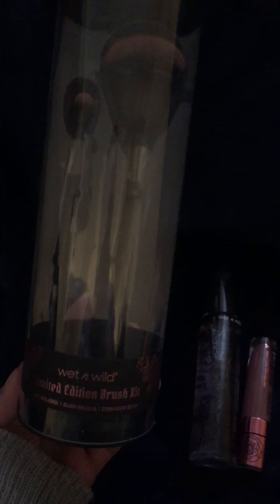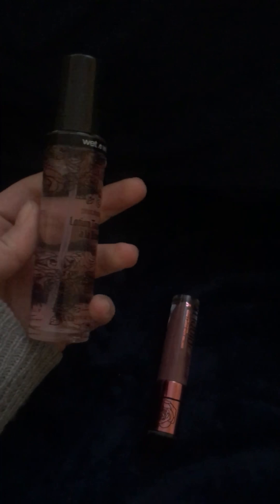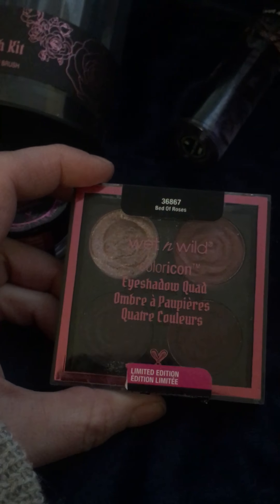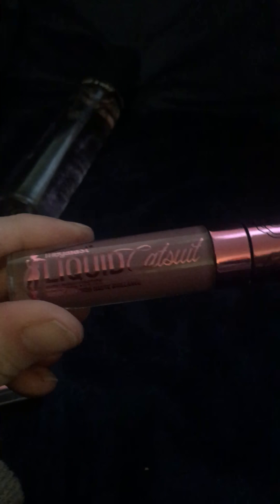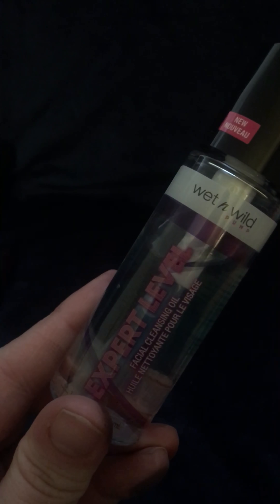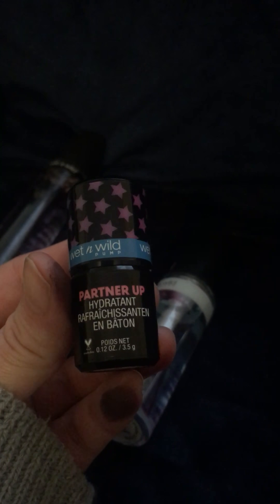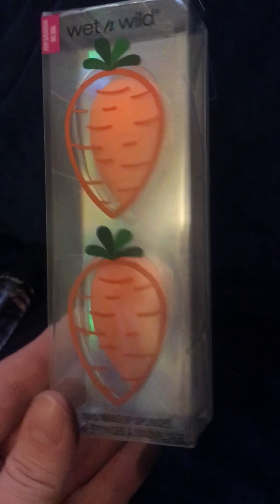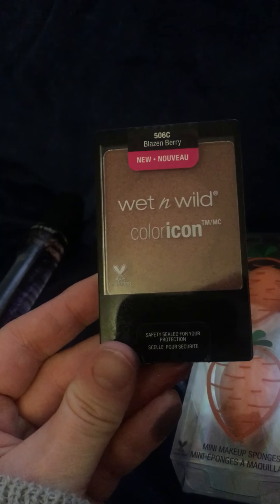Wet n Wild haul! Including some items from the new Rebel Rose 🌹 Collection!!!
Wet nWild Limited Edition Rose Brush kit
Wet n Wild photo focus Rose Toner Spray
Wet n Wild coloricon Eyeshadow Quad in Bed of Roses
Wet n Wild megalast liquid catsuit high-shine lipstick in Petal Poison
Wet n Wild Expert Level Facial Cleansing Oil
Wet nWild partner up In Cool Coach
Mini Makeup Sponges
Wet n Wild coloricon blush in Blazen Berry